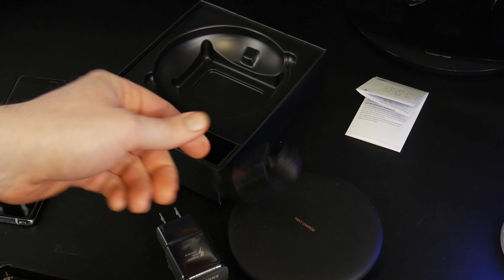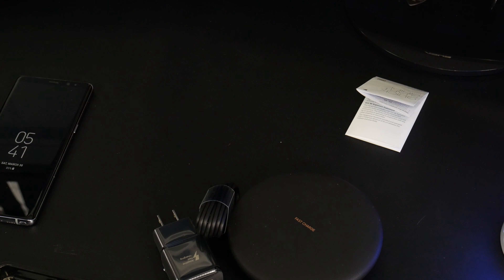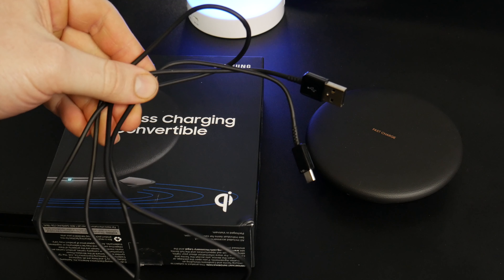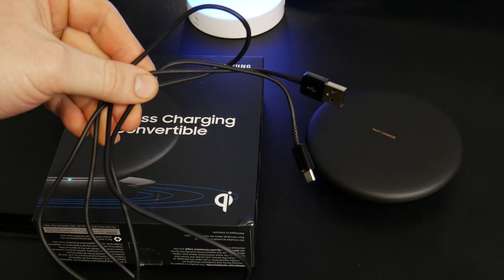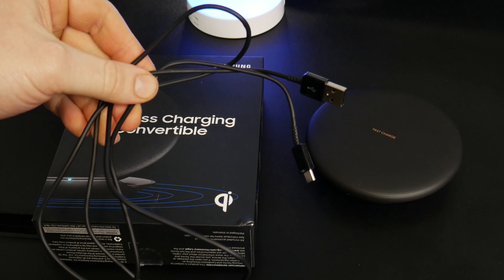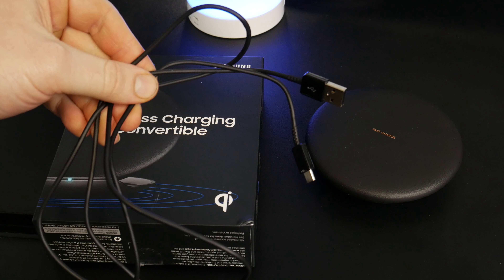Samsung Wireless Charging Convertible Pad/Stand - Review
Quick look at the Samsung Wireless Charging Convertible pad/stand.

Get this unit if you want more than the standard QI pad. This convertible charger can be laid flat or used as a stand.

The Samsung Wireless Charging Convertible is a Qi wireless charger that is compatible with most Qi enabled smartphones including most Samsung phones (Note 8, Note 9, S9, S8, etc...) and Apple iPhones.

This wireless charger includes everything you need, the pad, Samsung outlet plug, and USB C cable. It also provides a FAST CHARGE wirelessly that is much faster than standard wireless chargers. Keep in mind, a wireless fast charge is not the same as a cable fast charge. In my experience, the wireless fast charge is about an hour slower than a cable fast charge.

This unit also works when there is a case on your phone, provided the case is not too thick or made of metal.